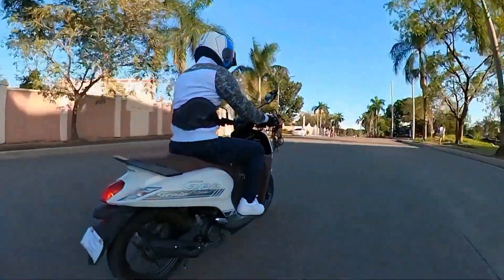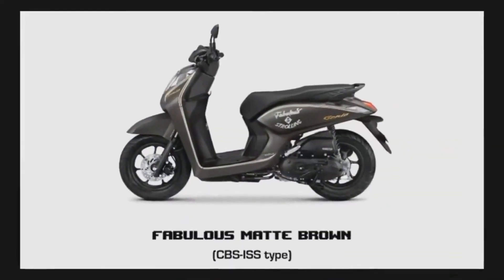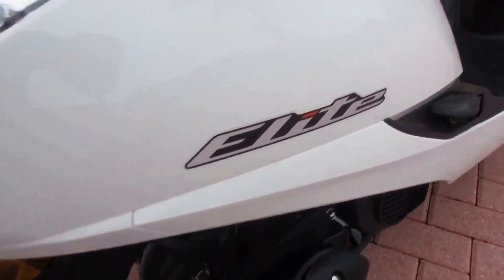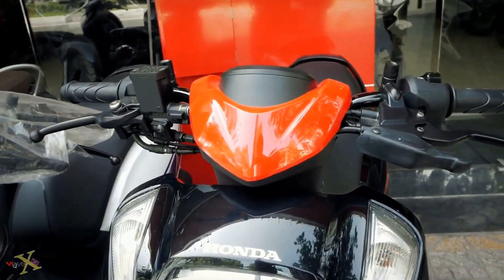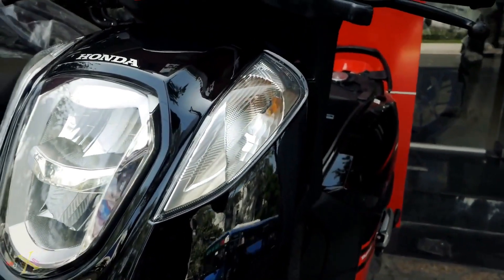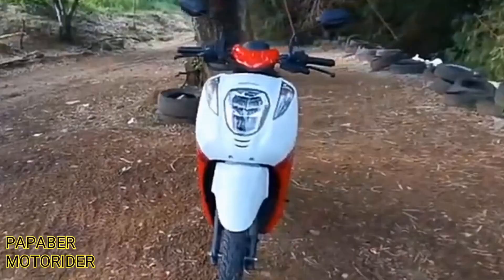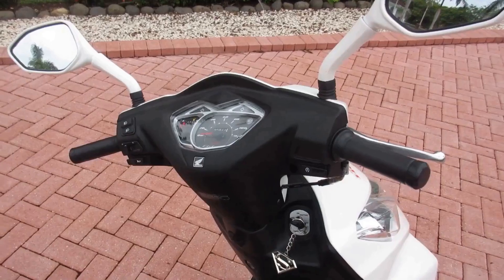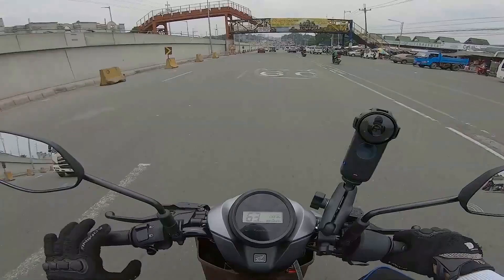Honda Genio 110 - Watch this before you buy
In this video, we'll take a closer look at Aprilia, Gilera, Honda, Peugeot, Piaggio, Suzuki, Vespa, Kawasaki, Yamaha, and Ducati.
These values are all important specifications that describe a motorcycle's performance, handling, and overall design. The engine type is a crucial factor, as it determines the motorcycle's power output and performance characteristics. Displacement refers to the total volume of the engine's combustion chambers, which influences the motorcycle's power and torque output. Power and torque are key indicators of a motorcycle's performance, representing the maximum amount of power and twisting force that the engine can produce. Compression rate is a measure of how efficiently the engine can combust fuel and air, while bore and stroke are measurements of the engine's cylinder diameter and piston stroke length. Cooling systems help to regulate engine temperatures and prevent overheating, while fuel systems ensure that fuel is delivered to the engine in the correct amount and at the correct time. Transmission types influence the motorcycle's acceleration, top speed, and overall performance. We also text the Raw sound of the Stock exhaust, as well as the sound of a racing exhaust like the akrapovic. Top speed and acceleration are both important factors that impact a motorcycle's overall performance, while fuel consumption represents how efficiently the motorcycle uses fuel. Brakes and ABS help to ensure safe and controlled stopping power, while front and rear tire sizes affect the motorcycle's handling and grip on the road. The fuel tank size determines the motorcycle's overall range, while front and rear suspension travel impact the motorcycle's handling and ability to handle bumps and uneven surfaces. The frame design and weight influence the motorcycle's handling, stability, and overall feel, while seat height, length, width, and height all affect the rider's comfort and ergonomics.